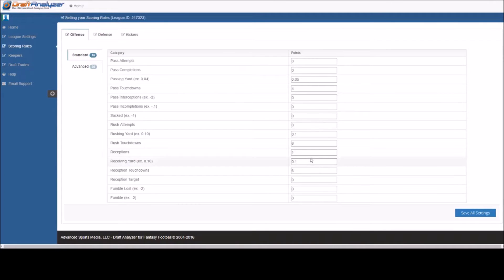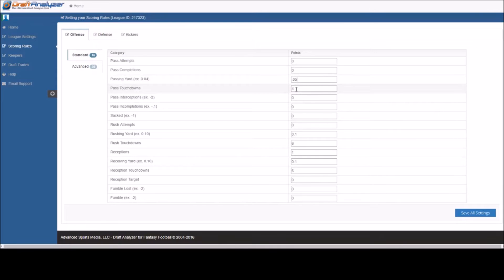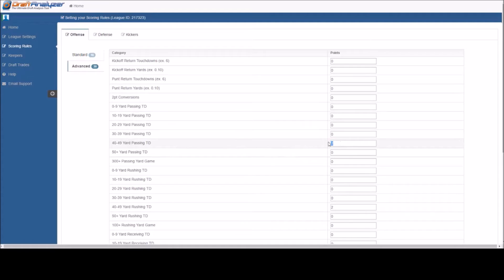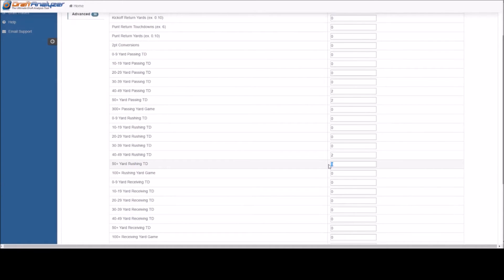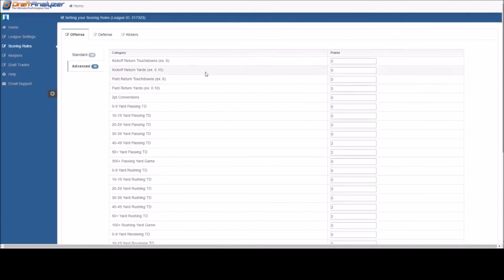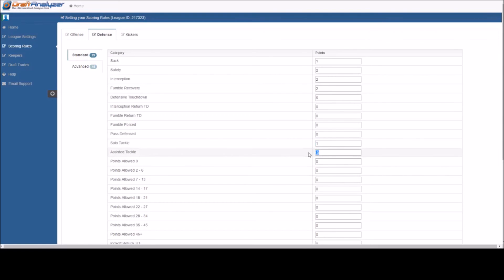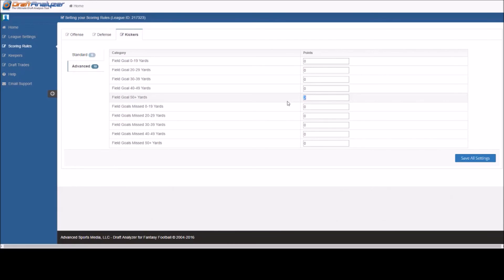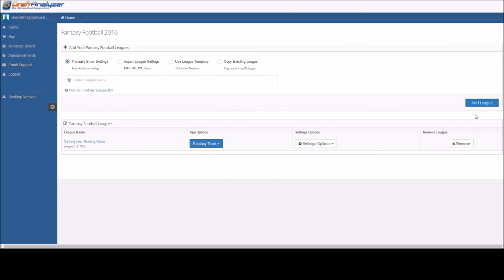Setting your Scoring Rules in the Draft Analyzer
Quick tutorial on setting up your basic and advanced scoring rules in the Draft Analyzer.